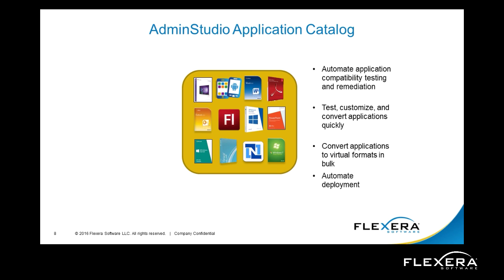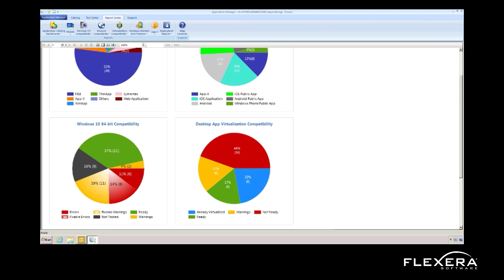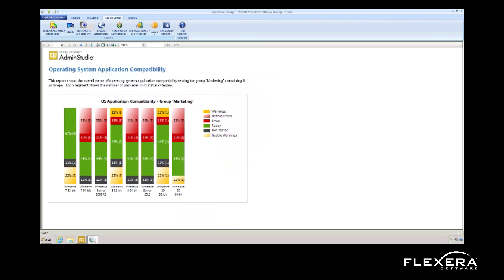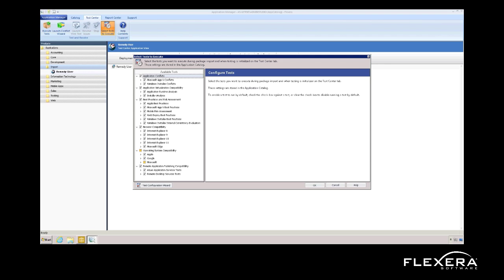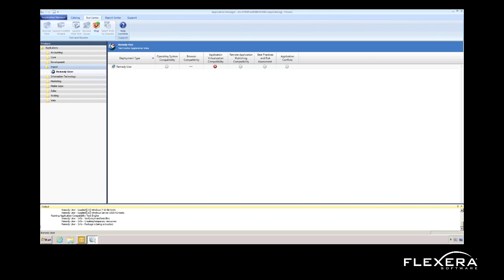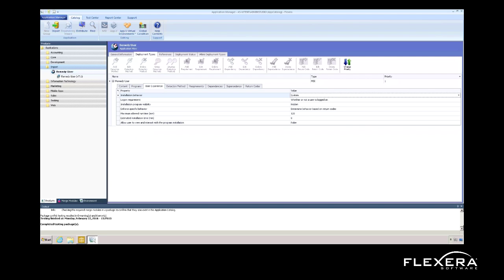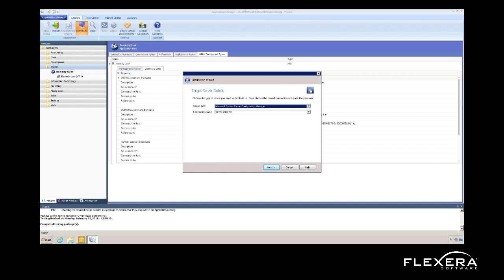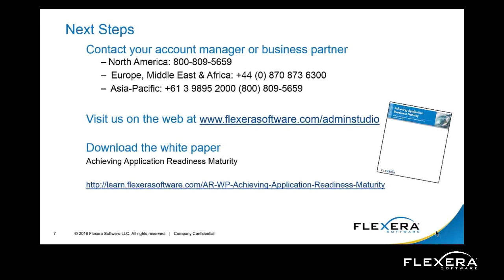AdminStudio Application Catalog: Improving Productivity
Software should be rigorously tested, licensed and packaged for safe and predictable deployment into your production environment.  The AdminStudio Application Catalog is used to quickly and accurately test applications and publish them to varying deployment system management.  Watch this short video to learn more.